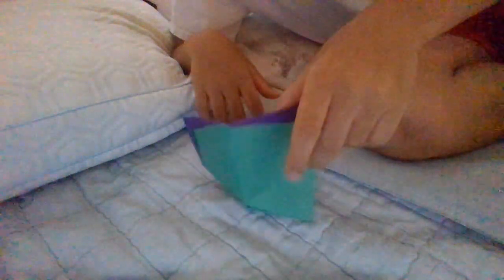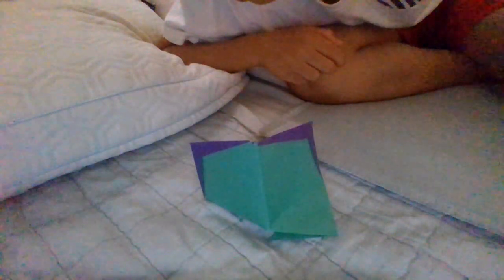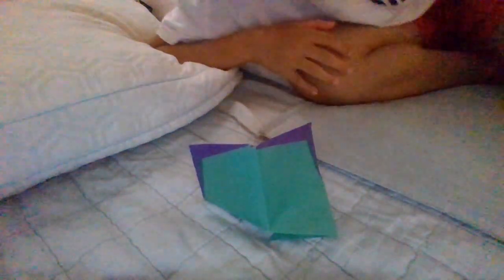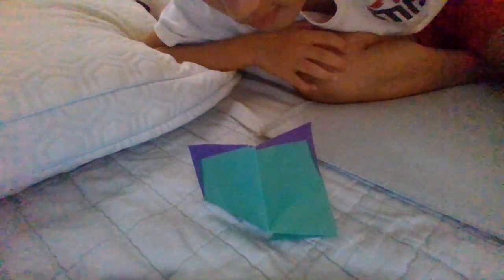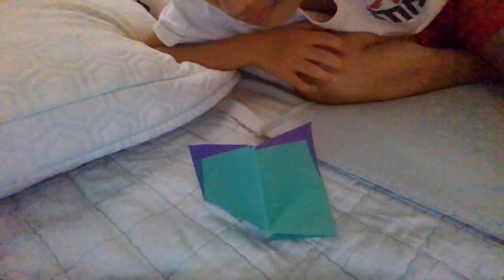Origami magic cube?!